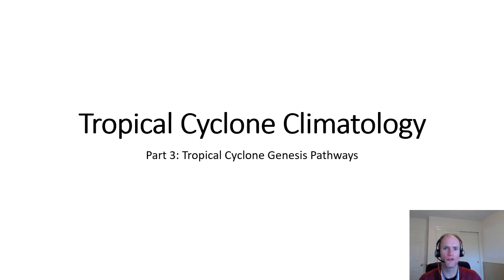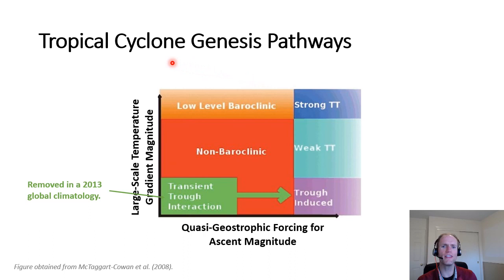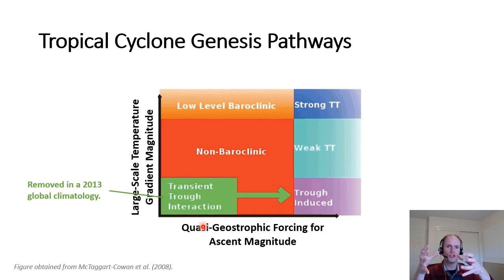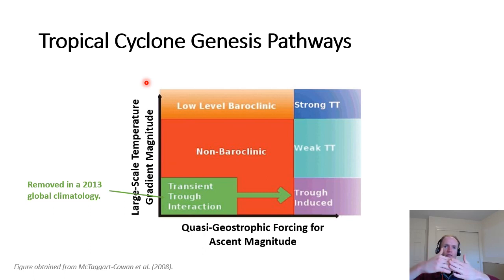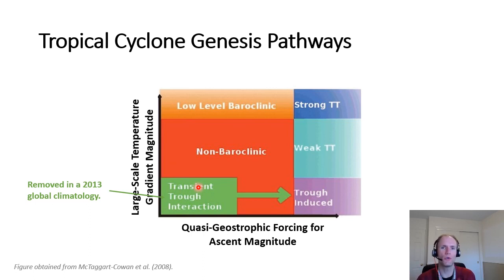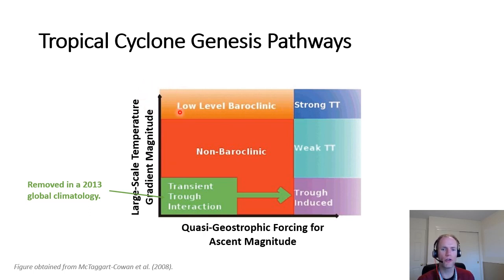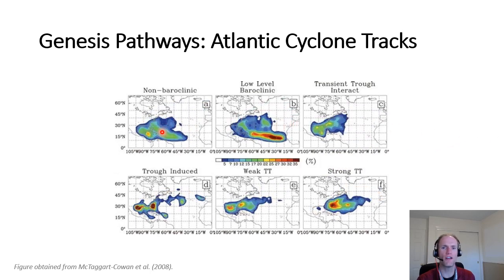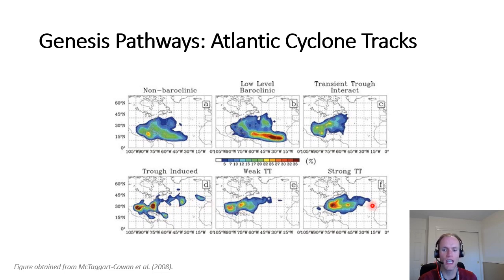Tropical Cyclone Climatology 3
Tropical cyclone formation pathways derived from large-scale forcings.